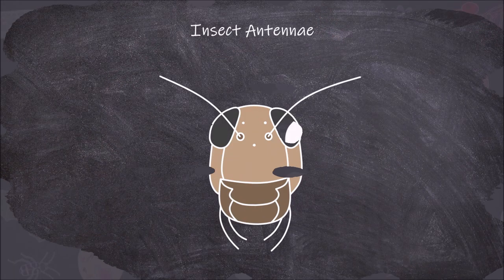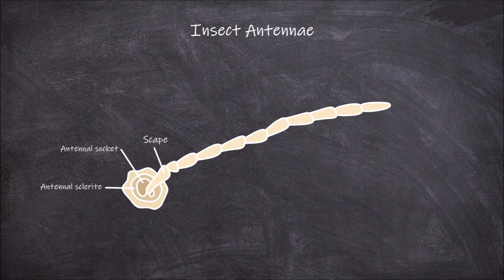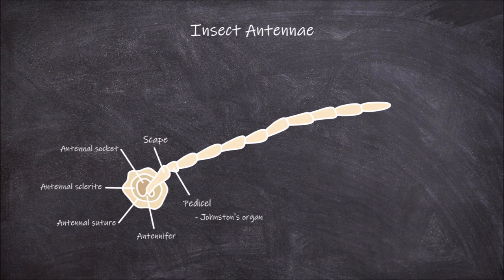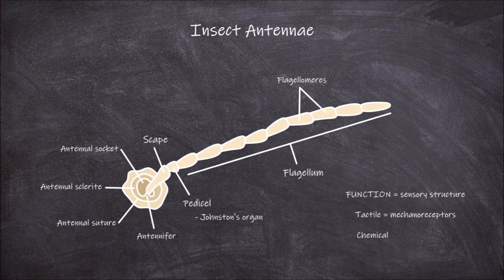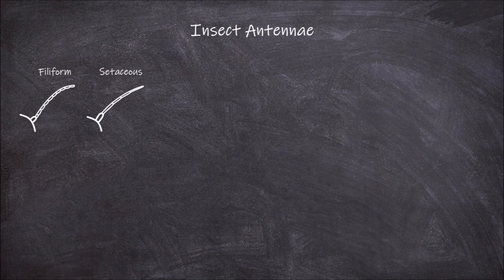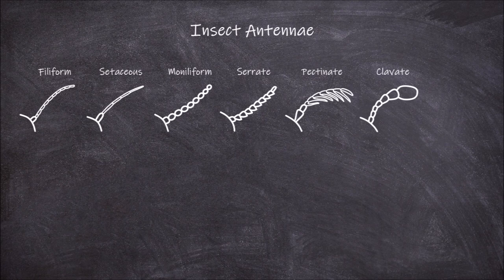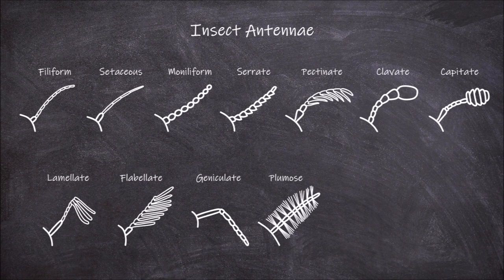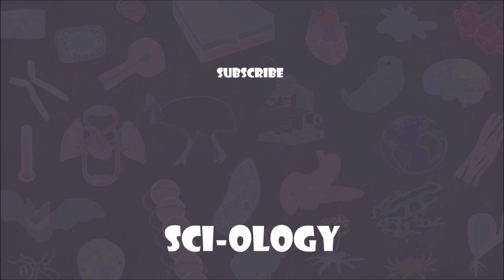Insect Antennae | Entomology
In this video, we go over the structure of an insect antenna and the different types of insect antenna.